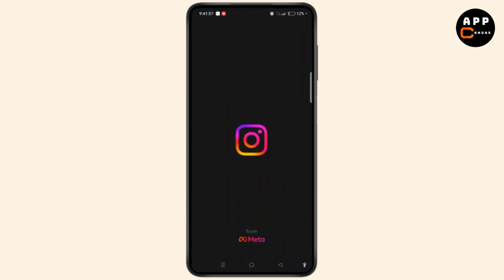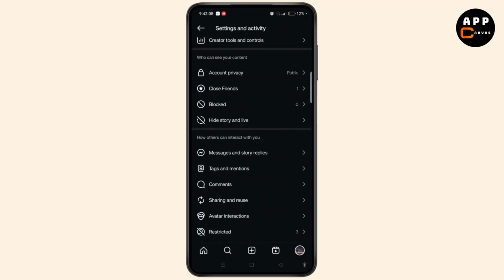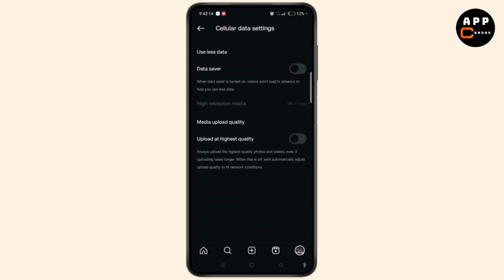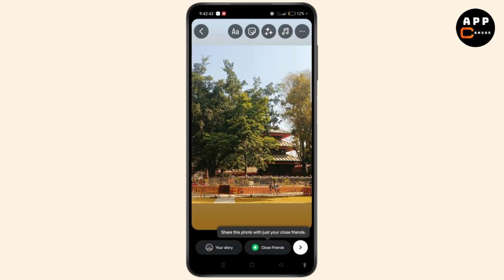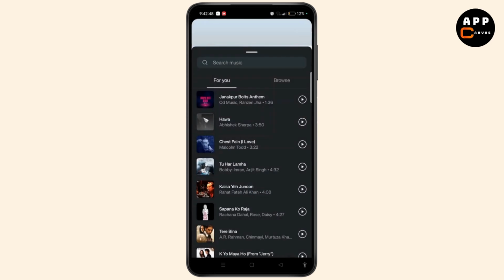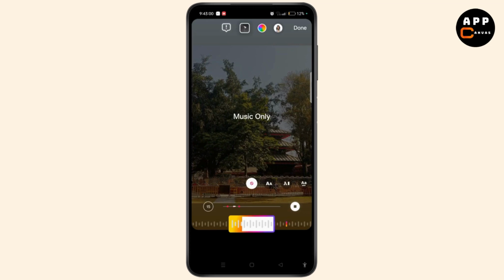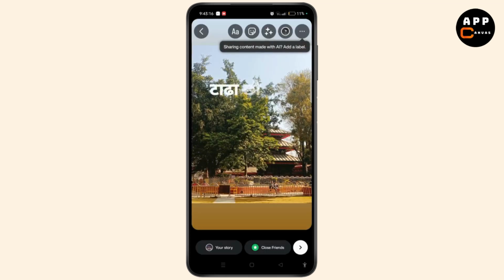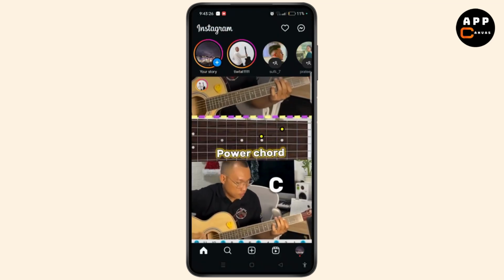How to Add Music to Instagram Story Without Losing Quality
"Learn how to add music to your Instagram story without losing quality in this easy-to-follow tutorial. Whether you're using an iPhone or Android, we cover everything you need to know to enhance your Instagram stories with the perfect soundtrack, while maintaining top-notch audio quality!

In this video, you'll discover how to add music to Instagram stories without compromising sound quality. We’ll show you step-by-step how to add music to your story, including tips for both iPhone and Android users.

Timestamps:
0:00 Introduction
0:20 Step 1: Preparing Your Instagram Story
0:45 Step 2: Adding Music Without Losing Quality
1:15 Step 3: Troubleshooting Audio Issues